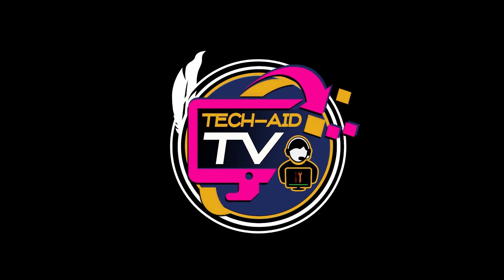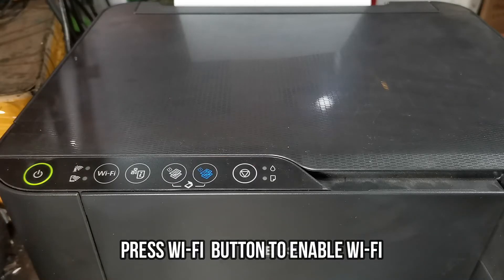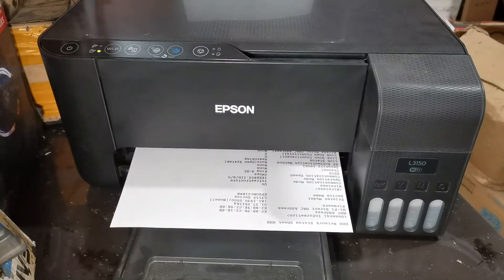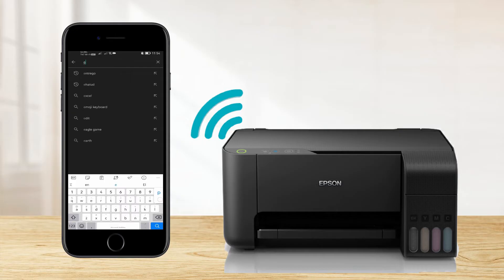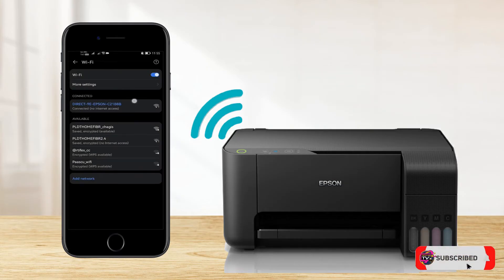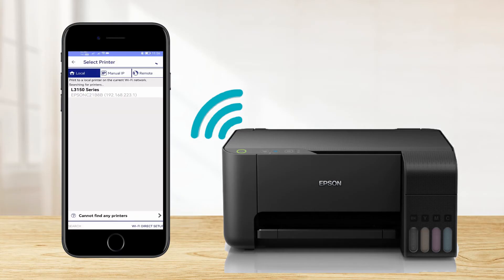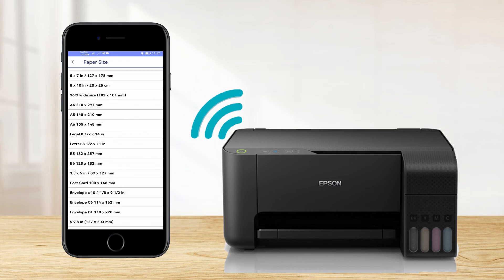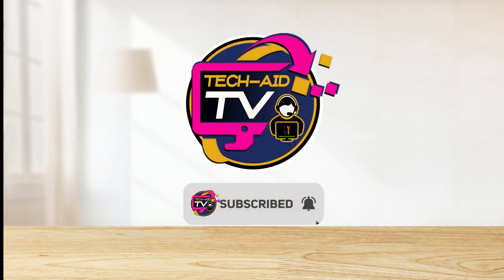HOW TO SETUP WI-FI DIRECT CONNECTION - EPSON L3150 PRINTER.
This is the step-by-step procedure to set up a wi-fi direct connection for a smartphone to print wirelessly. Quick and simple and you can do this procedure for the rest of the Epson printer models like Epson L3250 and Epson L3156.